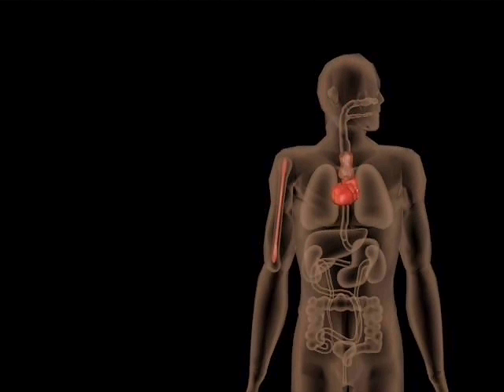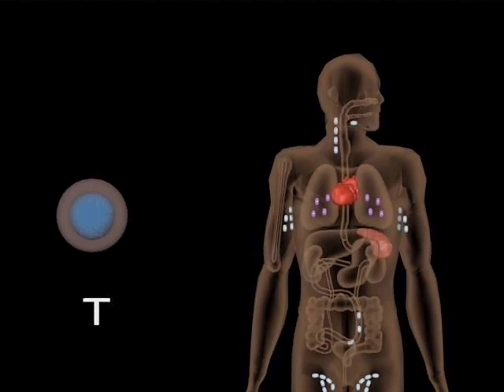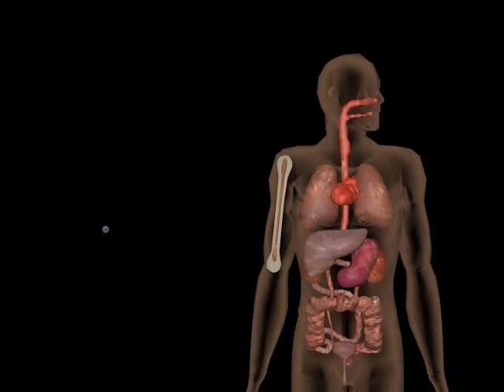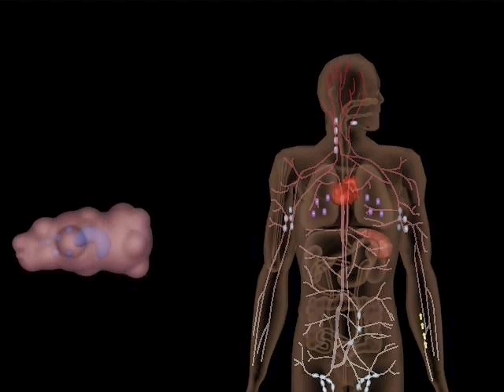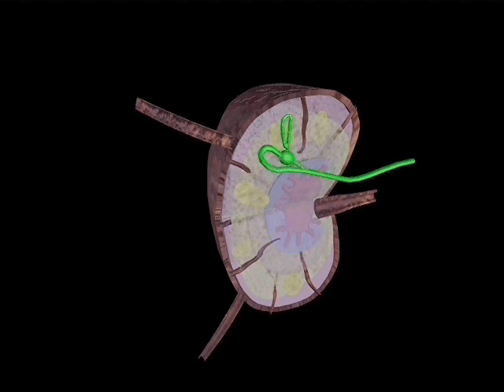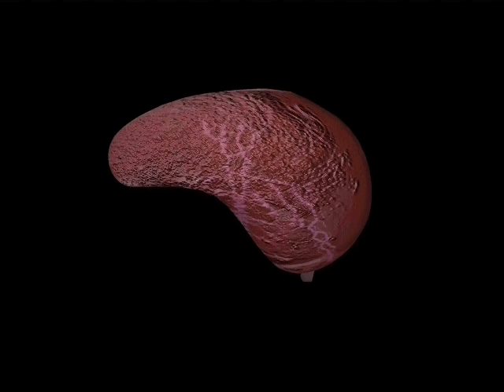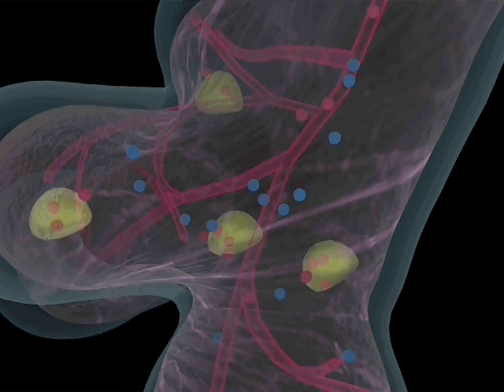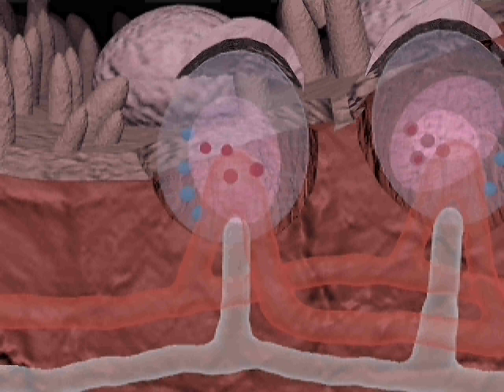CellTraf.mov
immunology 5